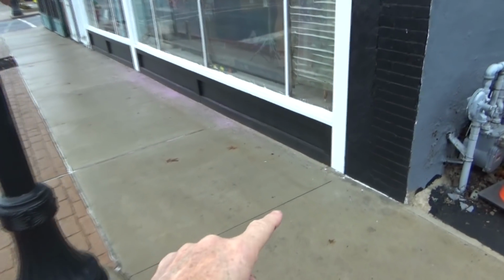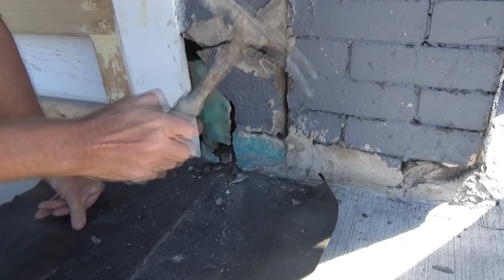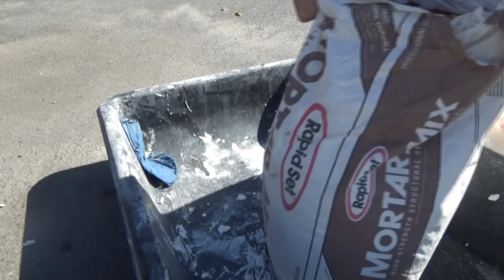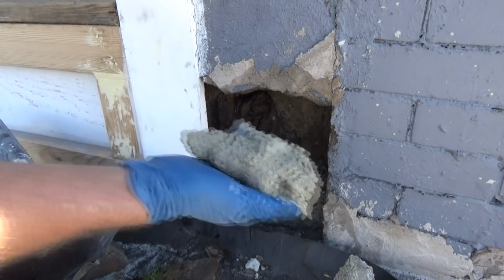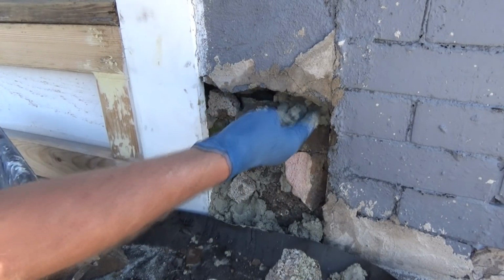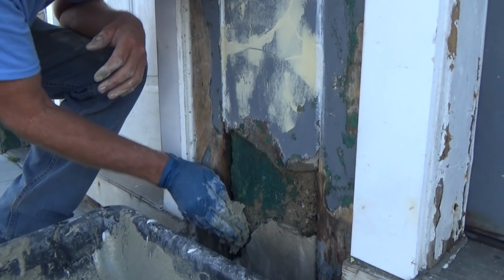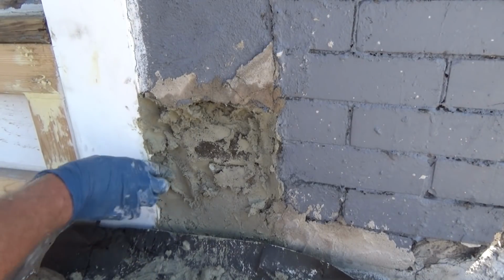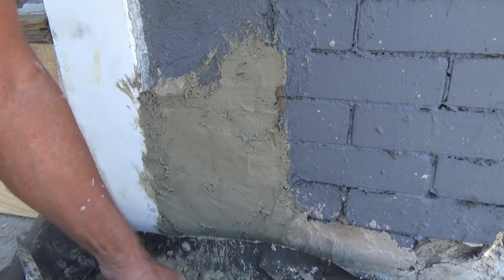MASONRY PATCHES (Part 1) Tips & Tricks "Mike Haduck"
I patch up some spots on a masonry wall, All my videos are my ways and ideas, I always suggest anyone doing any type of work to consult professional help.